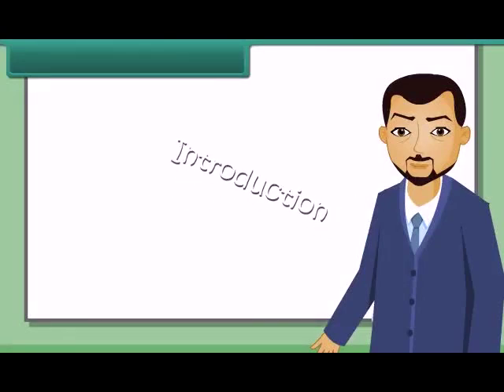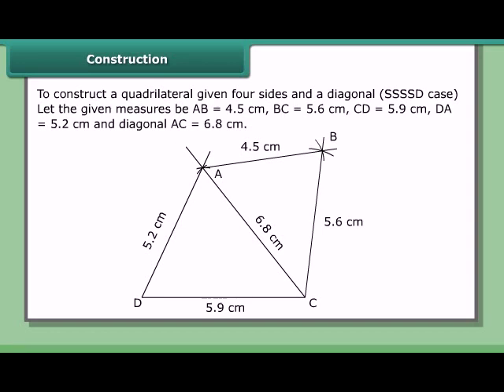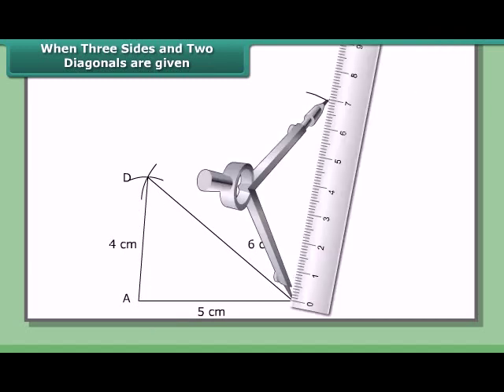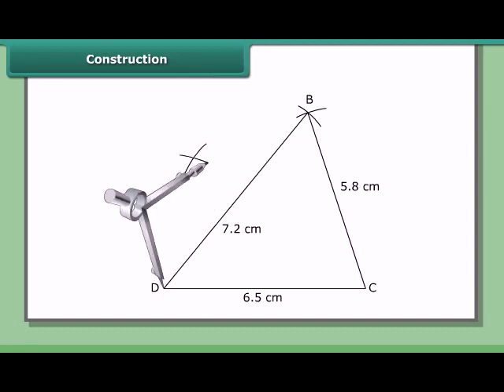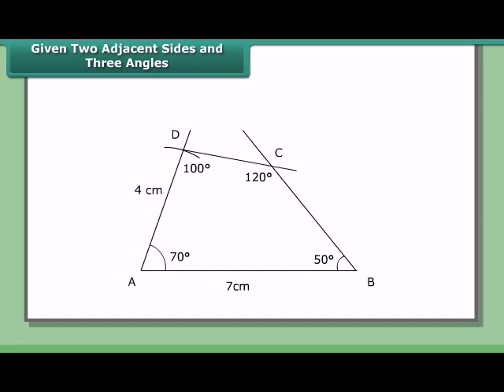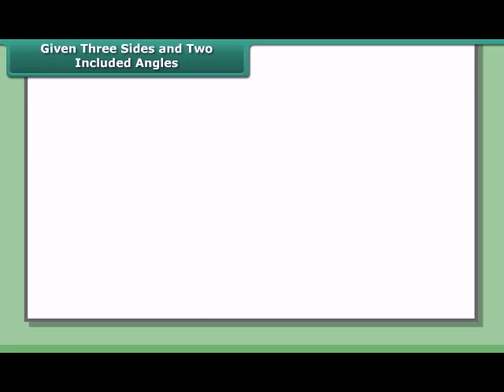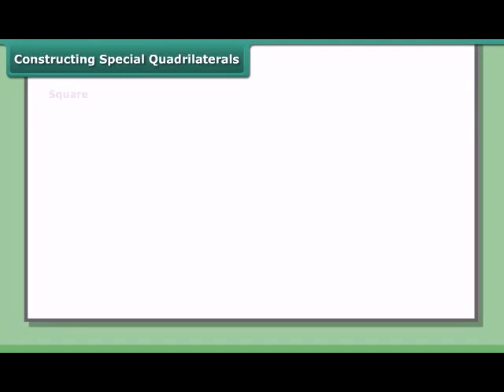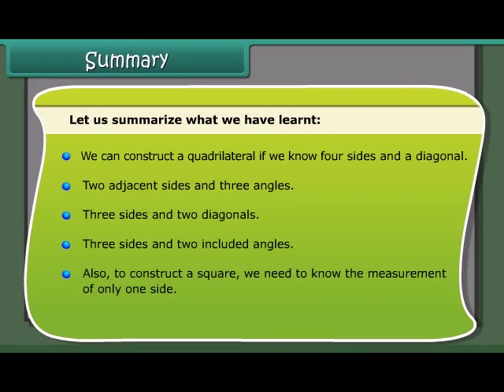Practical Geometry TOPIC FOR CLASS 8 GRADE 8 MATHEMATICS (CLASS VIII)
These  videos of Mathematics CLASS VIII / Grade 8  are curated to help students in their board exam preparations.
Teachers & Students looking for the NCERT CONCEPTS of CLASS 8 Mathematics can use these videos for better Explaination and understanding. These CBSE NCERT Videos  for CLASS 8 Mathematics will also help students to build a deeper understanding of concepts covered in Class 8 Maths textbook. Practising the textbook questions will help students analyze their level of preparation and the knowledge of concepts.

Chapter 9 Algebraic Expressions and Identities
Chapter 10 Visualising Solid Shapes
Chapter 13 Direct and Indirect proportions
Chapter 14 Factorisation
Chapter 15 Introduction to Graphs
 It provides sound knowledge and understanding of all important concepts covered in each  in the CLASS 8 Maths NCERT textbook